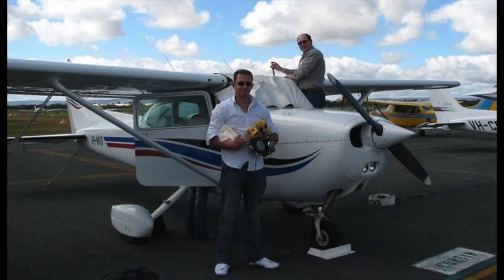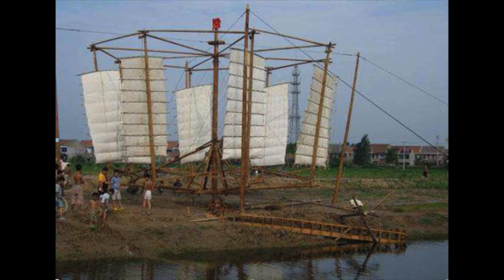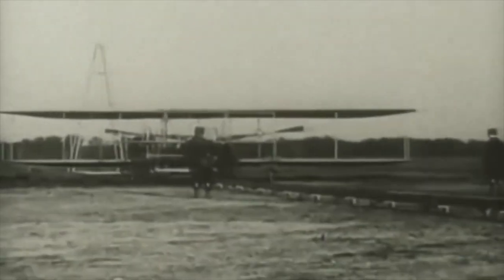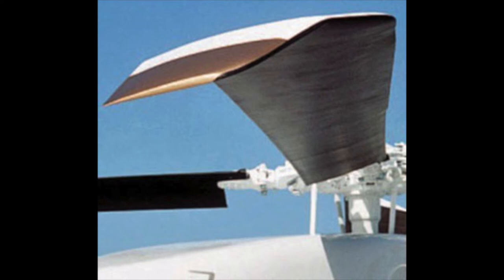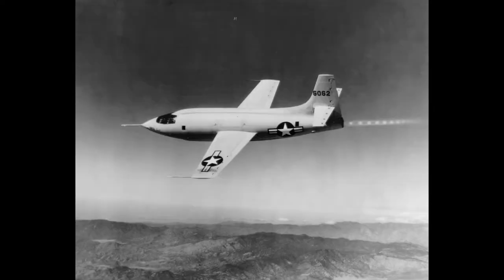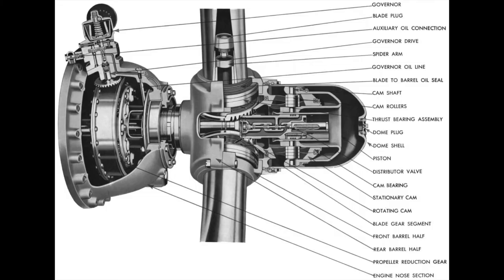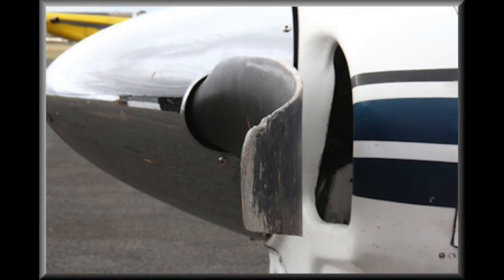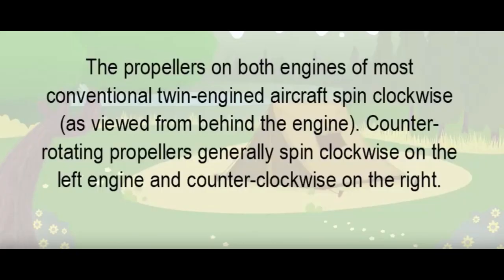A short story about propellers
Propellers are not a modern invention. It was the Wright brothers who made the break through in design. Are there limits to a propeller's performance?
Incidentally, this is a trial of our new teleprompter and, as you will see, we still have room for improvement. Watch this space!